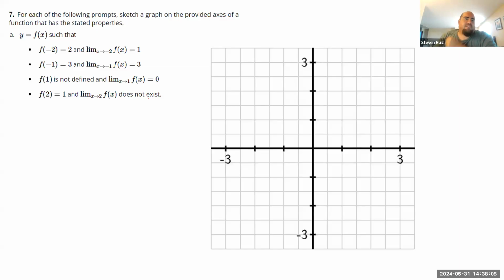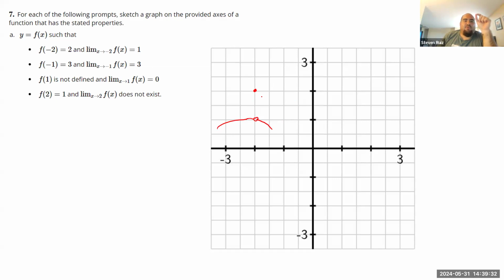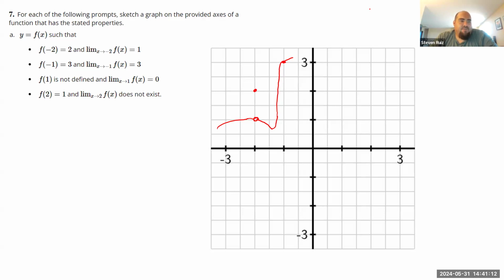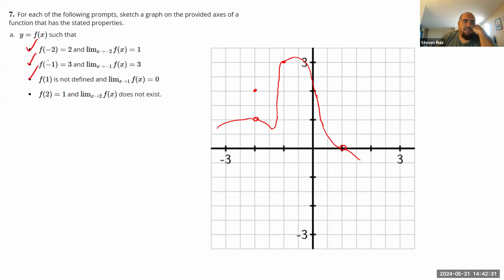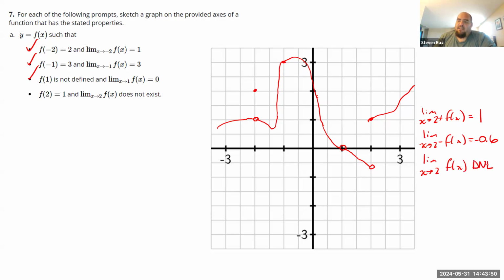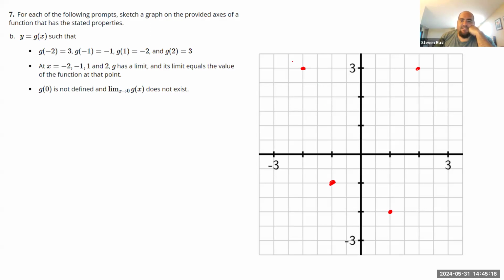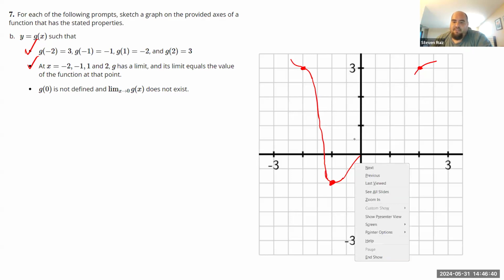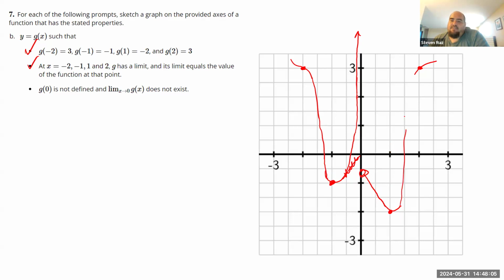MAT 221 - Summer 2024 - Exercise 1.2.7